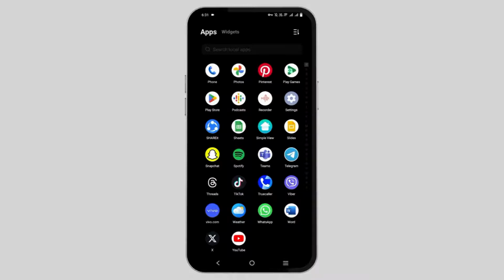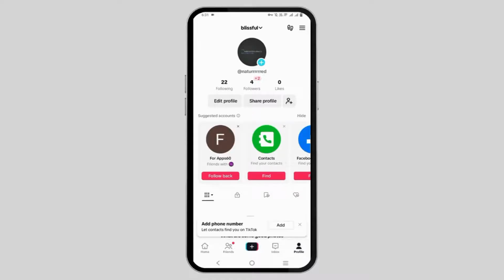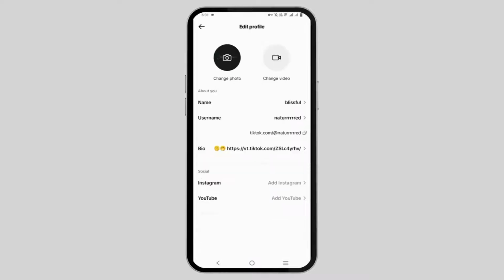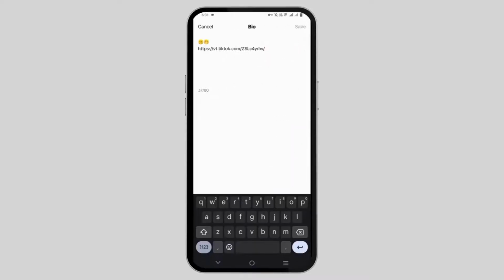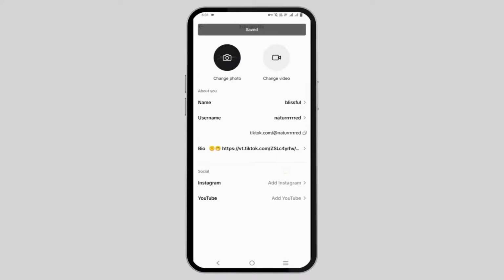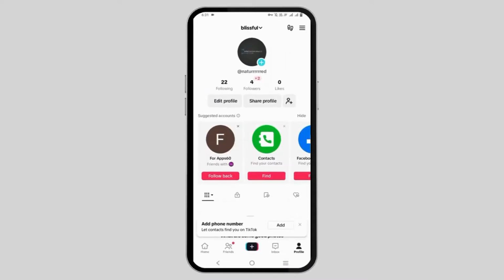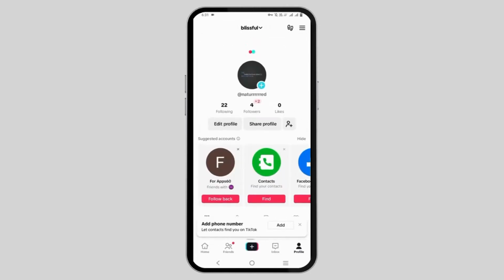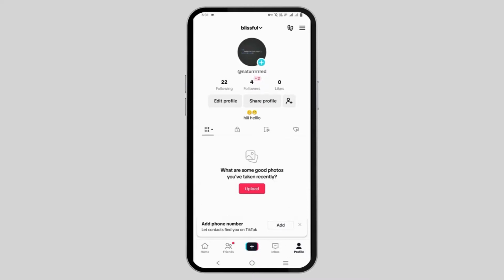How to Change Your TikTok Bio | Add or Remove TikTok Bio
"Are you ready to revamp your TikTok profile in 2024? This comprehensive tutorial walks you through the simple steps of changing your TikTok bio, ensuring your profile reflects your current interests, personality, and style. Perfect for both new and seasoned TikTokers, this guide is your key to making a great first impression on one of the world's most popular social platforms.

In this easy-to-follow tutorial, we'll cover:

- Step-by-step instructions on updating your TikTok bio.
- Creative ideas for crafting a bio that captures your essence.
- How to use emojis and special characters to make your bio stand out.
- The latest trends and tips for TikTok bios in 2024.

Transform your TikTok profile into a captivating and unique representation of who you are. If you've been asking yourself, 'How can I change my TikTok bio in 2024?' - you've found the right video.